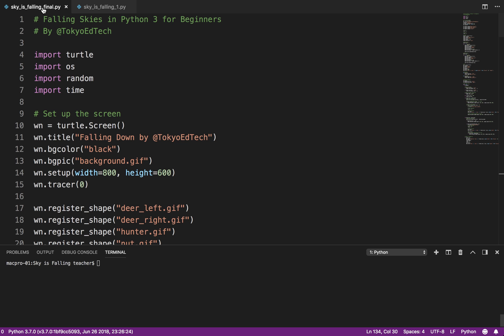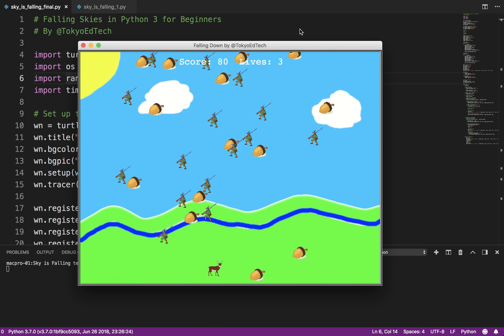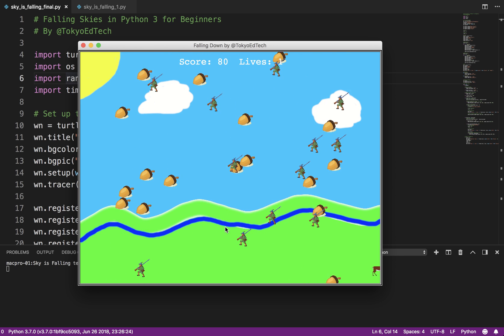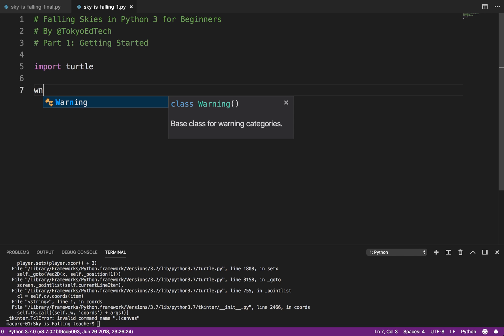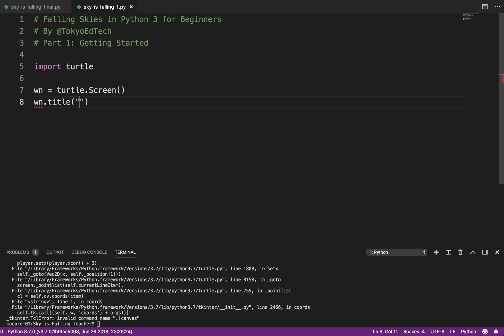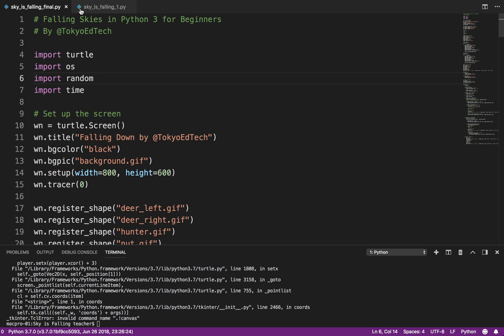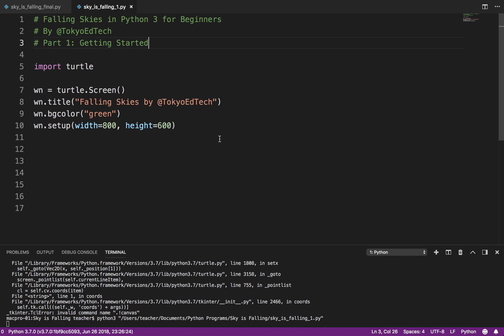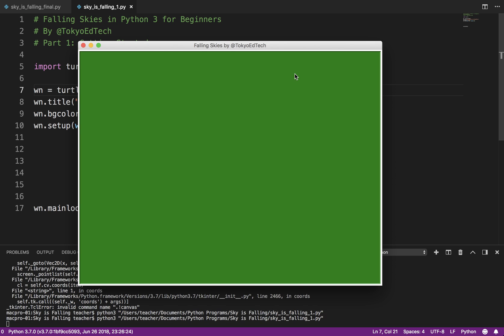Python Game Programming Tutorial: Falling Skies Part 1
Welcome! This is a simple Python game made using the turtle module.  The game features a player moving left and right at the bottom of the screen. There are falling objects which need to be caught, and falling objects which should be avoided.